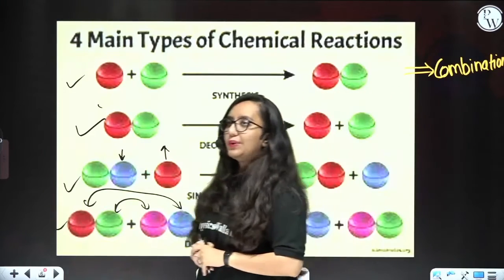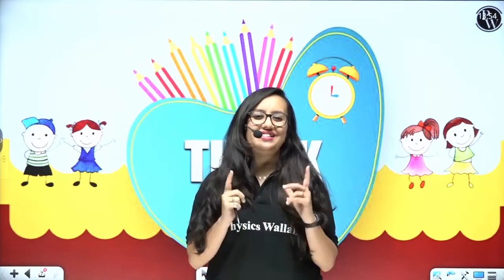Basics of Chemistry | Chemical Equation and Reaction | Class 10th | Pure English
🔰 Click Here To Enroll in Yakeen NEET Dropper English Batch & Get Access to Class Notes & Other things

Topic - Basics of Chemistry | Chemical Equation and Reaction | Class 10th | Pure English

This informative video gives students an overview of some basic concepts about the subject, so you can enhance your understanding of basic concepts and boost your confidence.

📌 PHYSICS WALLAH OTHER VERNACULAR CHANNELS:-